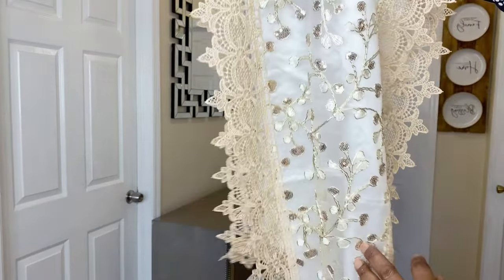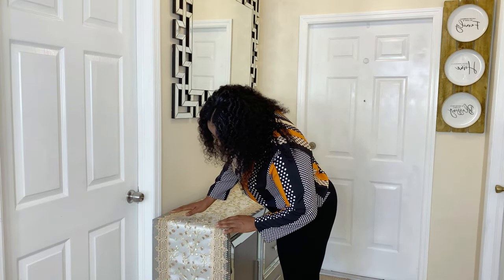ENTRYWAY DECOR FALL 2023 | HOW TO STYLE A CREDENZA | SUMMER TO FALL ENTRYWAY DECOR / DOSSIER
HOW TO MAKE A SMALL APARTMENT LOOKS LUXURIOUS / HOW TO MAIXIMIZE A SMALL  BEDROOM/ TEEN BEDROOM  DECOR IDEA | How I Decorate my Luxury Small Apartment on a budget | Deep Cleaning Motivation| HOW TO MAXIMIZE A SMALL SPACE | RENTER FRIENDLY DECOR | HOME DECOR /HOW TO DECORATE  BEDROOM ON A BUDGET

Hello my beautiful Youtube family

☆ FLEXISPOT 👉🏼Save up to $200 by visiting Give your father the gift of better sleep with FlexiSpot's adjustable bed frames.

White Rug 8x10 👉🏼

Table Lamps 👉🏼

SHOP MY HOME:

ITEMS ON THIS VIDEO

Pumpkin Decoration 👉🏼 HomeGoods
Flowers 👉🏼TJ Maxx
Lamps👉🏼Amazon
Designer Books 👉🏼Amazon
Tom Ford
Louis Vuitton

Similar Table Runner👉🏼Amazon

OTHER ITEMS FROM MY PREVIOUS VIDEOS :

HAMMERED GOLD CANISTER
Websites :

VEVOR HEAT PRESS MACHINE 👉🏼 5 IN 1 Heat Press

SKU: NAC14KWH03

YELLOW ORCHIDS 👉🏼

Table Runner

Curtain King 👉🏼

Gold Charger

Gold Flatware

Gold and White Napkin Rings

Placemat (Idea)

White Dinnerware set (similar )

STREAMER FOR CLOTHES
Aspiron streamer for clothes

CODE：MercyBeauty       $15 off for Oneinmil DIY Bookshelf series products (5tier/6tier ).